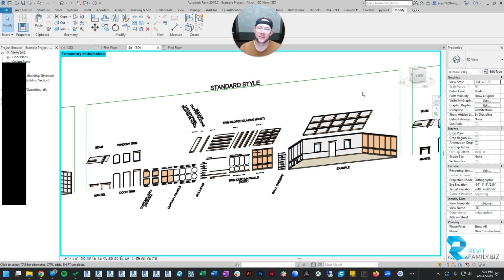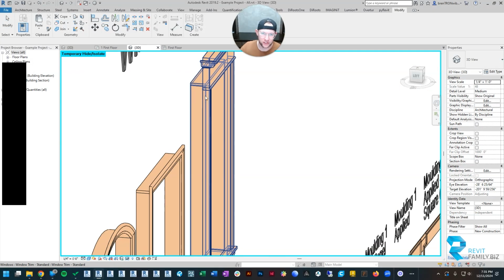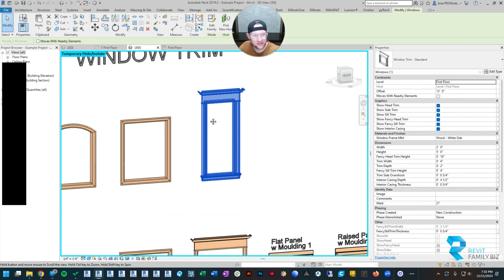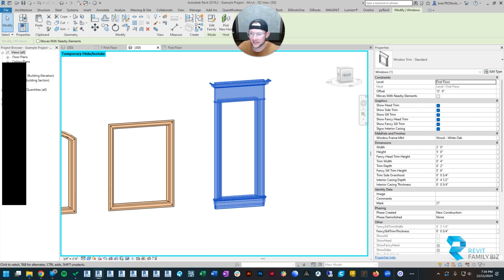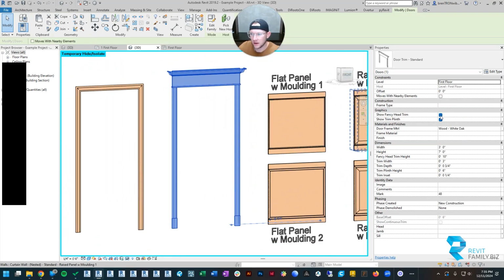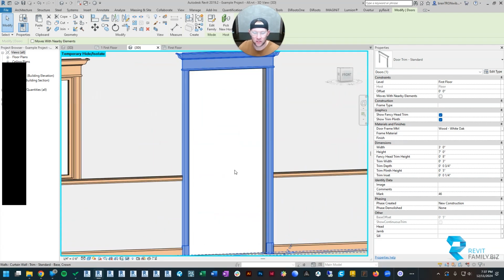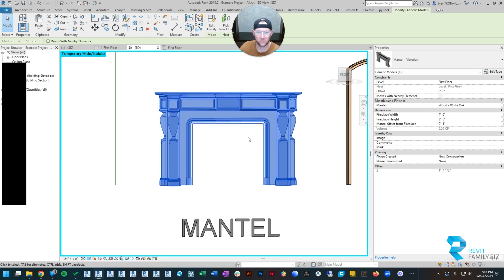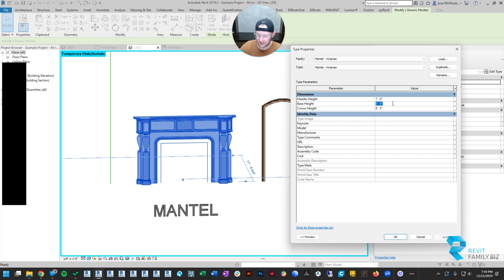Revit Finish Carpentry | Opening Trims & Mantels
Here I will show you how to use our door and window trim families in your Revit project.  We will also go over how to use our mantel families.